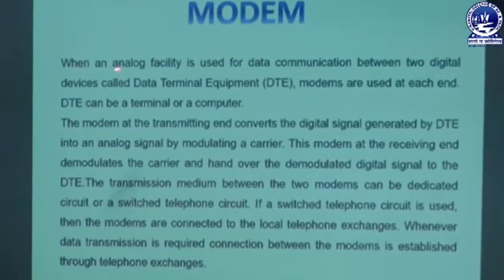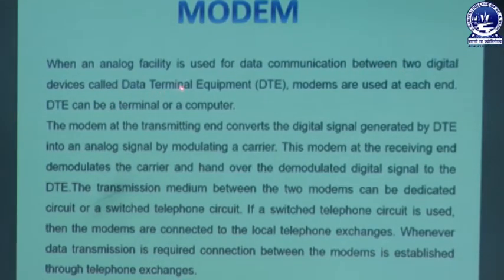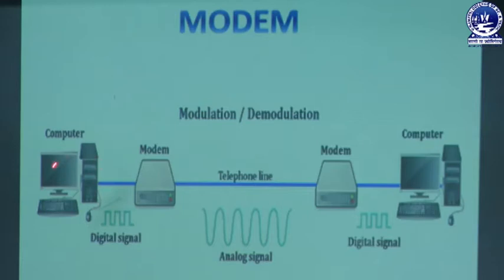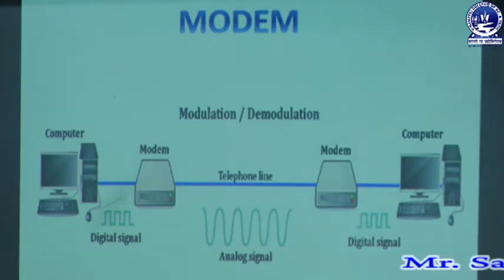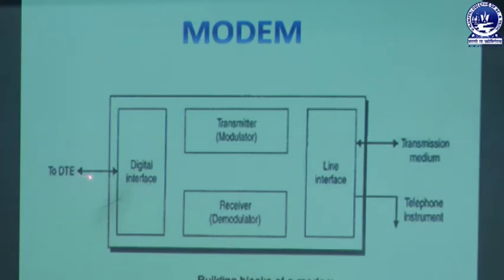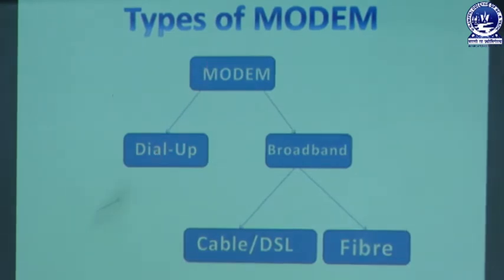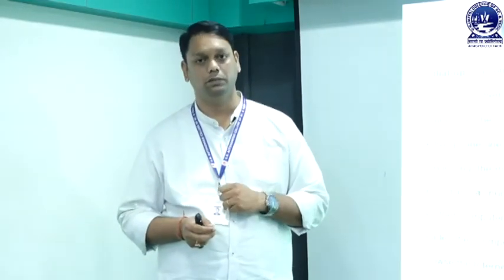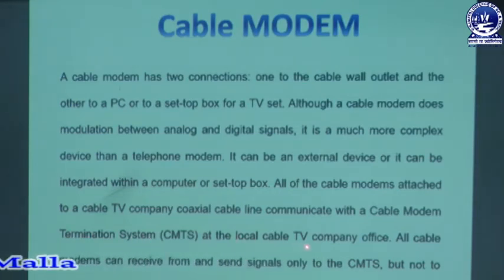MODEM and it's types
This video describes MODEM,types of MODEM, Dial-up MODEM, Broadband MODEM, Cable MODEM, Fibre Optics MODEM. This video is made by Mr.Sangam Malla, Dept. of I.T.M.